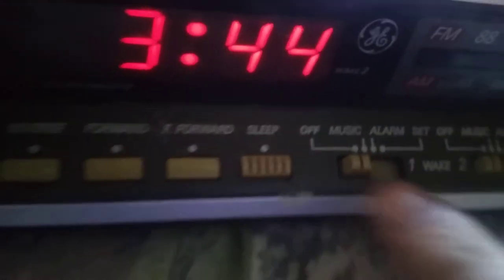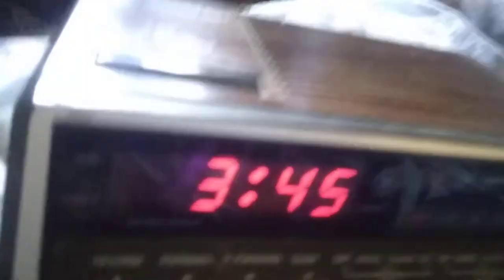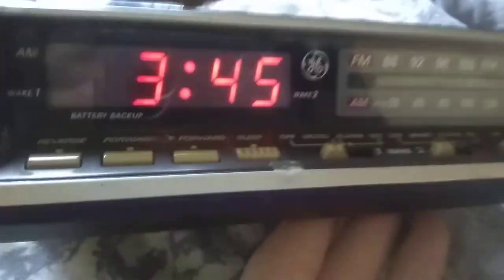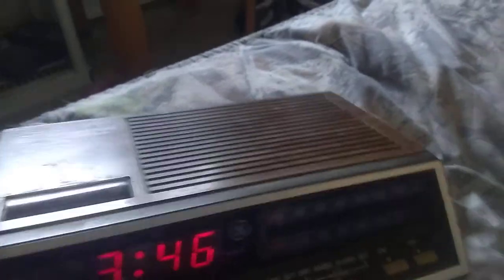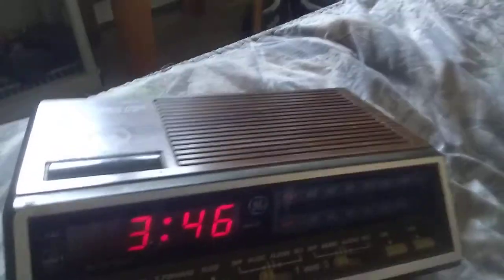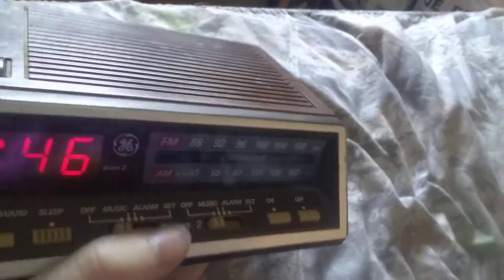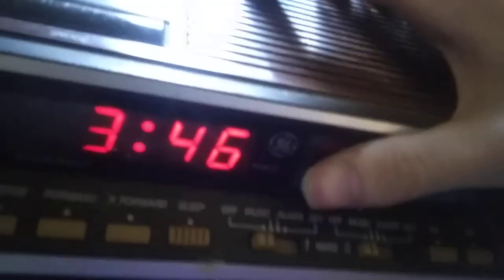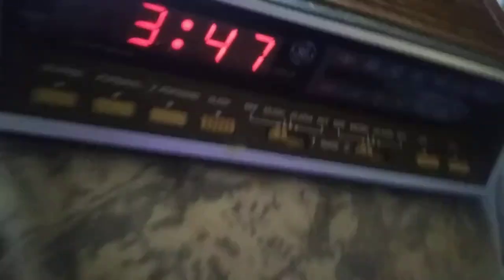1982 G.E. am/fm clock radio model 7-4616B